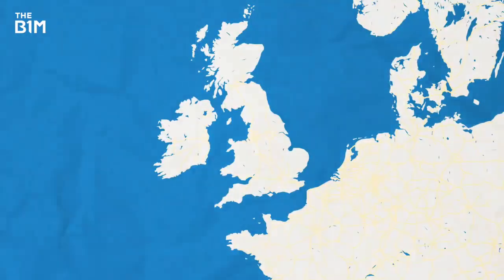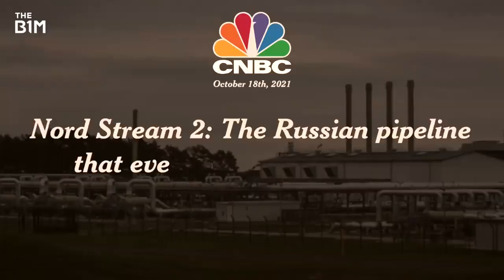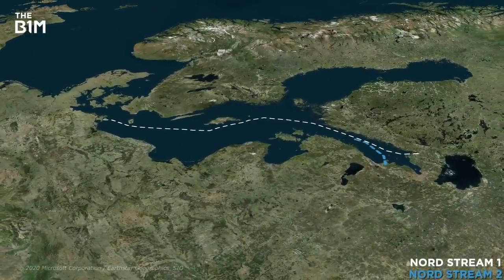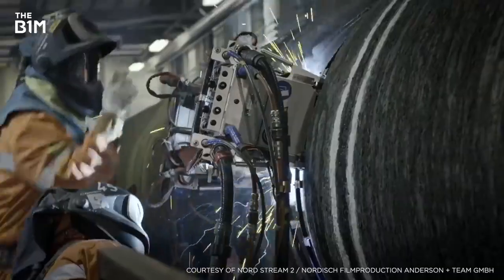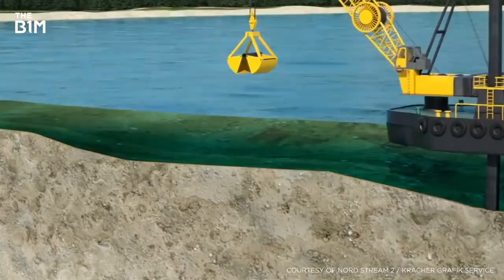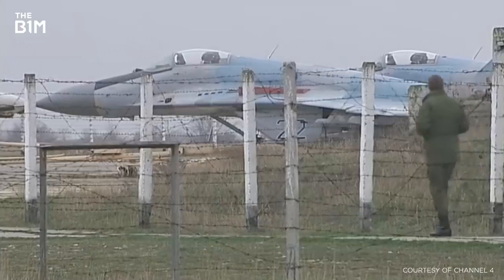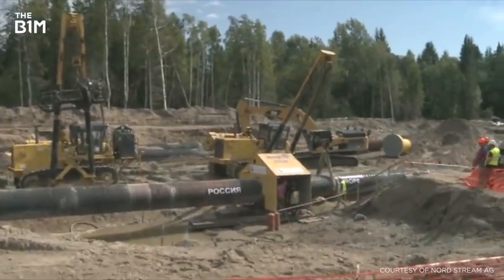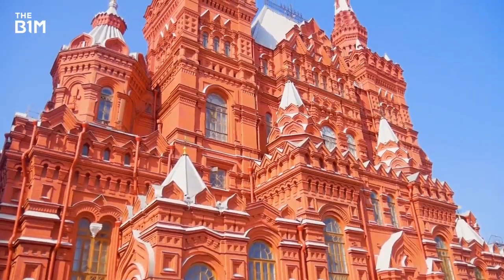Why Nord Stream 2 Is Key To The Russia Ukraine Conflict